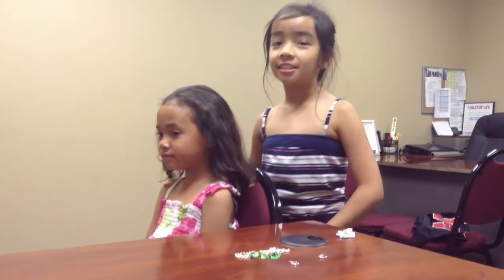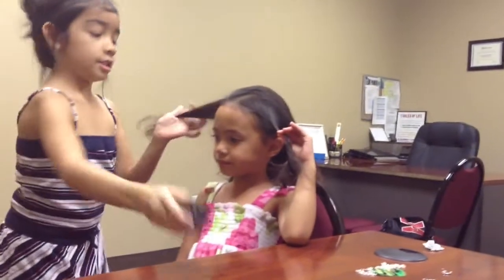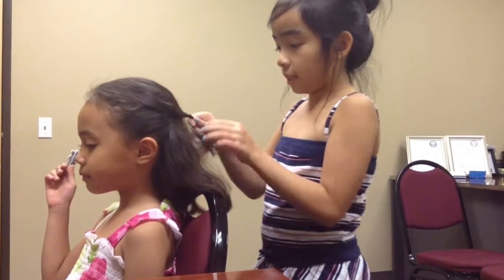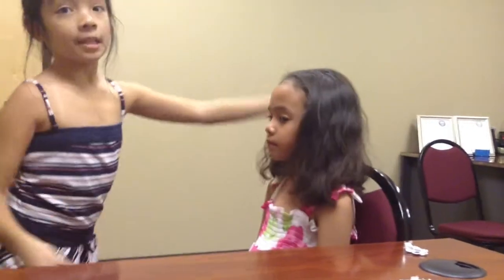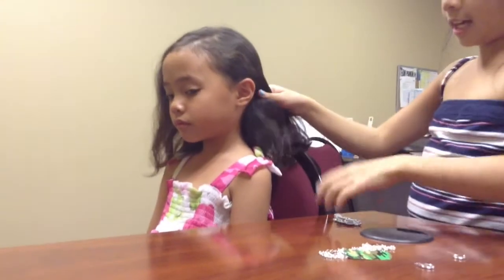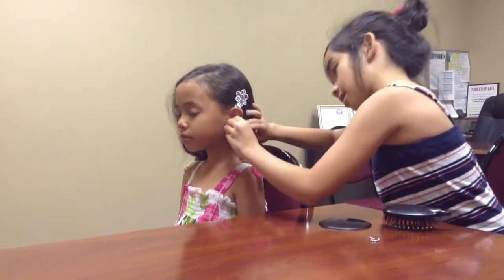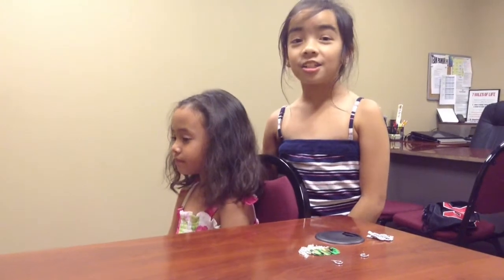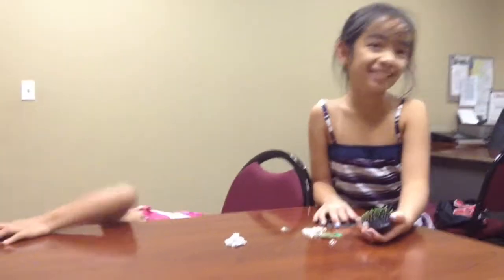2 Cute and Easy Hairstyles for Curly Hair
🌺This video was done by two adorable little girls that go by CJ and Jia.🌺